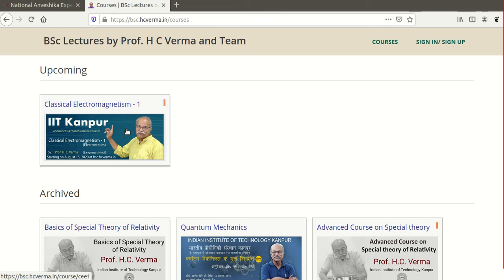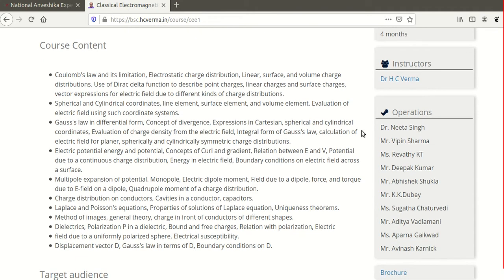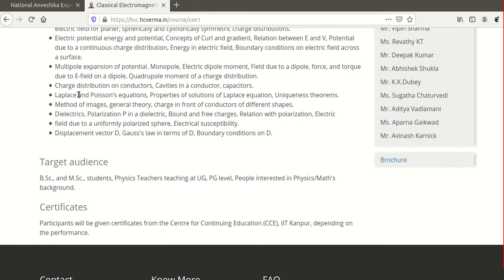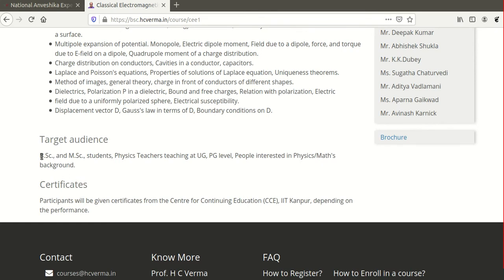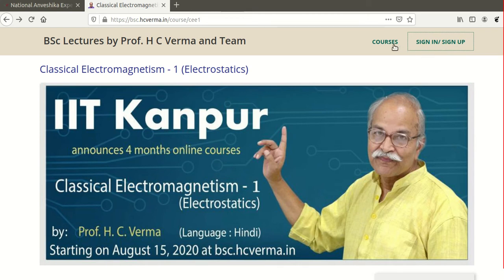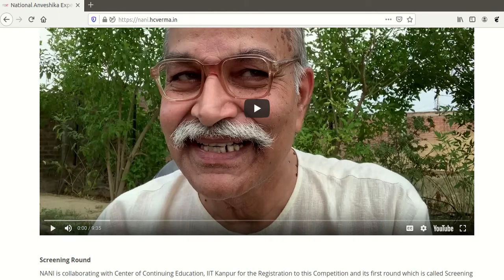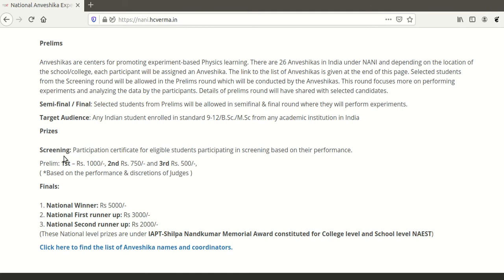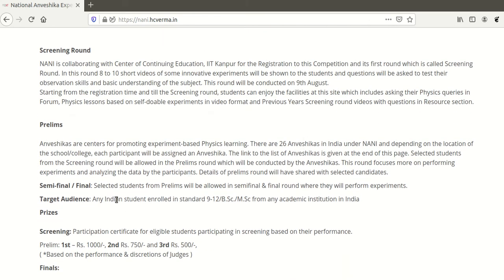New Upcoming Courses by Prof. H.C Verma : 1) Classical Electrodynamics 2) Experimental Skill test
This video tells you about the new upcoming courses of H.C Verma. All credits are reserved by H.C verma. I am just spreading the news so that each it reaches to each and  every students. I hope you enjoy the video.

You can access both of them.

Hello, everyone. welcome to the world of Physics through Computation.